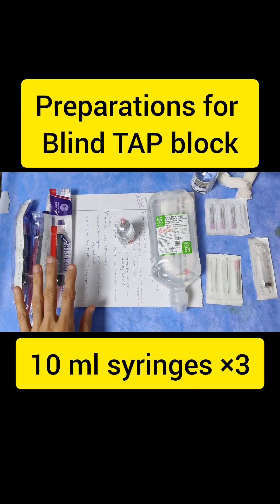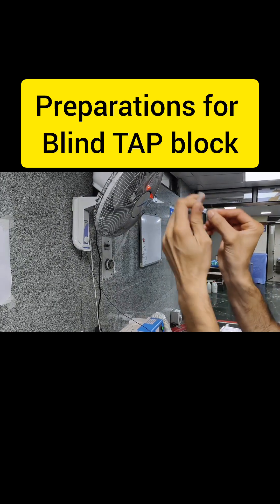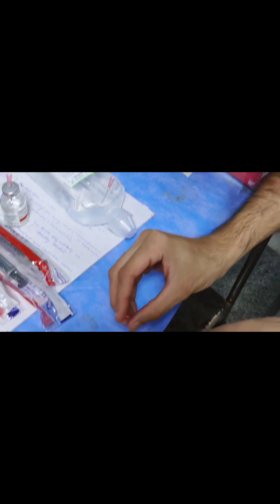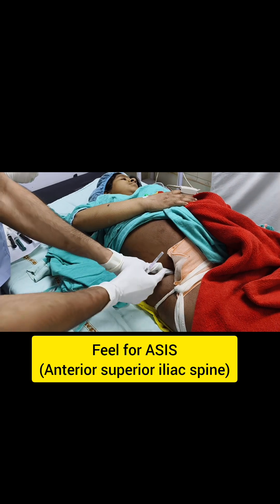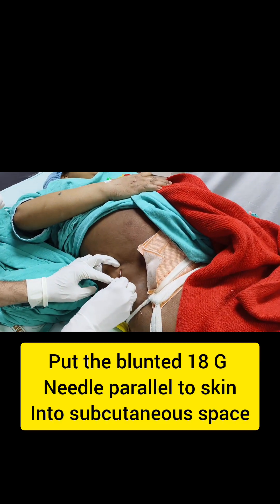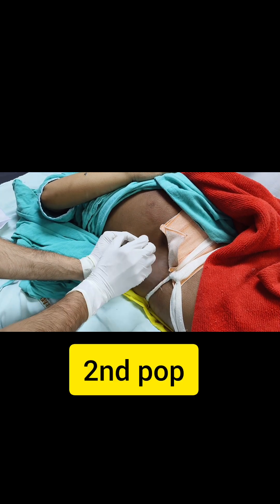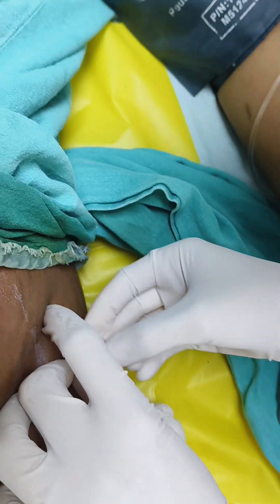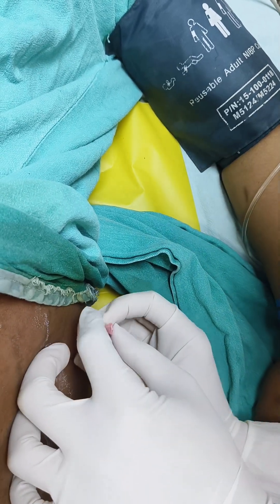otshort 7: How to prepare and perform BLIND TAP block ?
In this video, we walk you through the technique of performing a blind Transversus Abdominis Plane (TAP) block, a valuable regional anesthesia approach for postoperative analgesia after abdominal surgeries—especially where ultrasound may not be available.

What You’ll Learn:

Relevant anatomy and landmarks

Step-by-step approach to the blind TAP block

Tips for safe and effective injection

Indications and contraindications